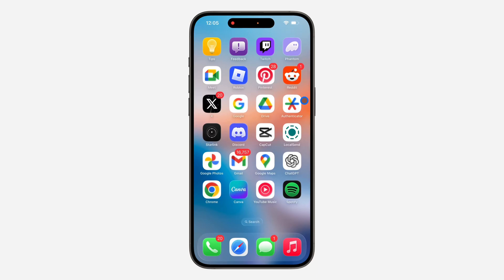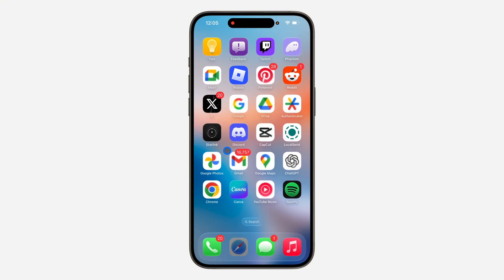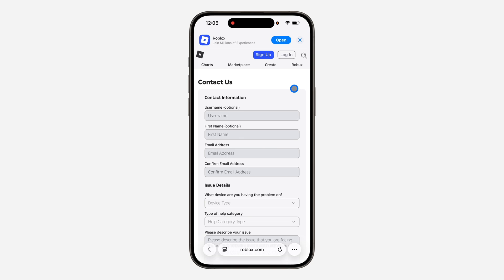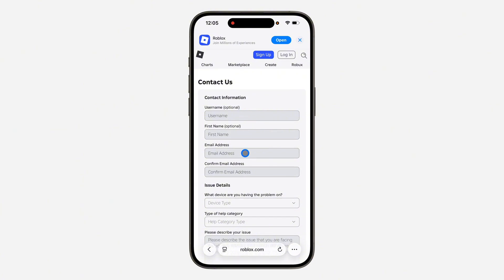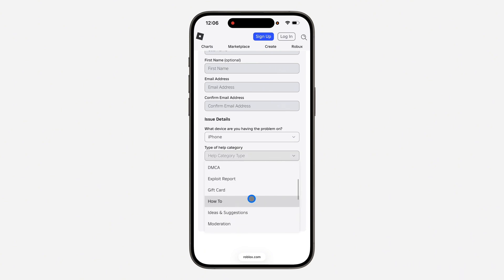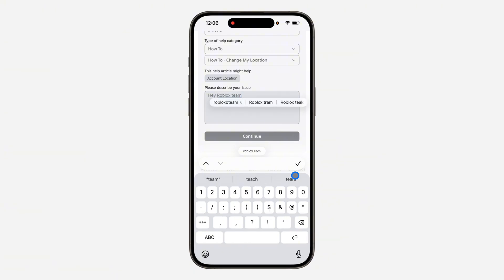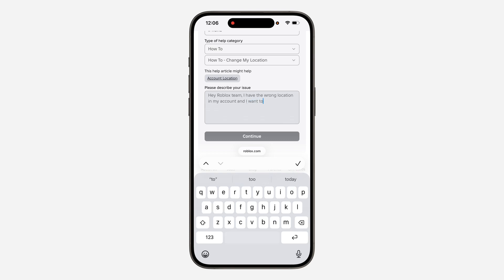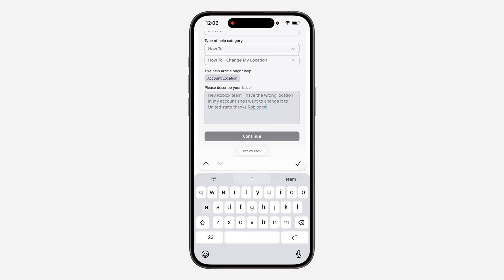How to Change Roblox Account Location on Mobile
Learn how to change account location in roblox mobile or how to change account location on roblox in this video.

How2Guides